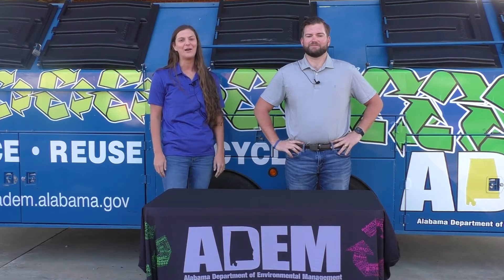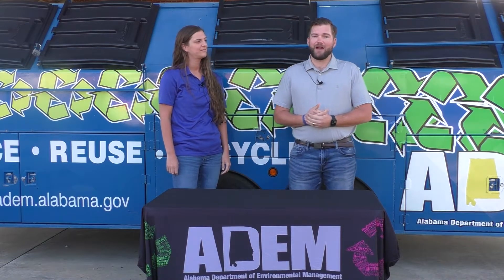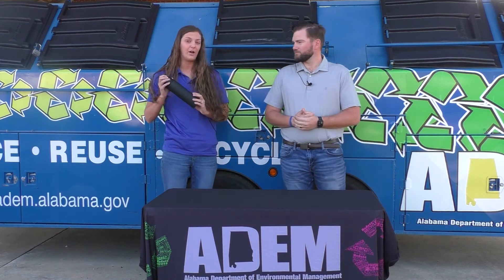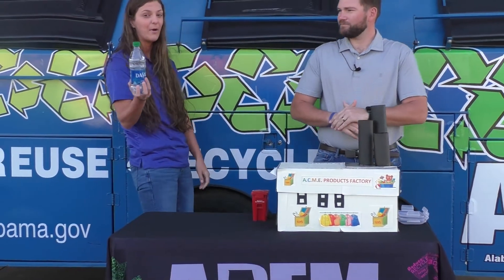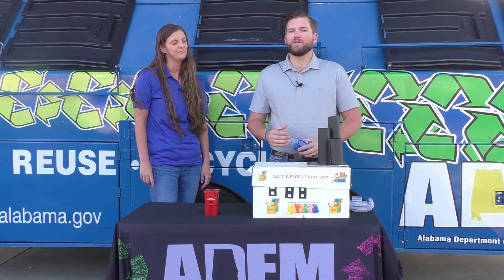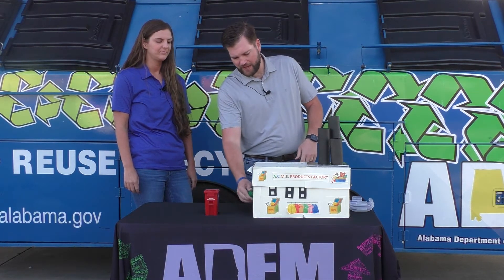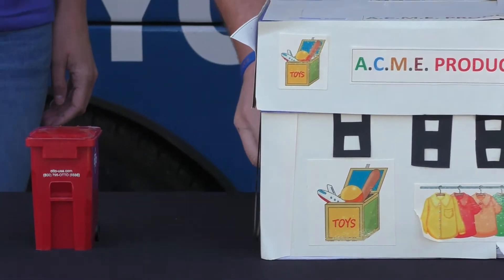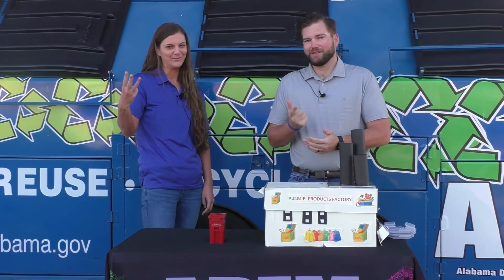Earth Day - Recycling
In this video, you can learn about the three R’s of recycling: reduce, reuse, and recycle from experts at the Alabama Department of Environmental Management.